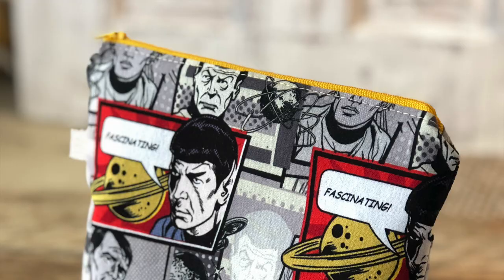🚀 Sewing Podcast Episode 41 | A Joann Fabric Store Haul | Learning to Sew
Hello lovely friends! Welcome to Episode 41 of my Sewing and Knitting Podcast where I attempt to vlog a celebratory visit to my local Joann Fabrics. It didn't go exactly as planned, but I did find the cutest Llama fabric and other assorted goodies. Pour yourself a cup of tea, grab your knitting and let me show you what fun things I brought home today!

I was shamed for my shawl, and almost quit knitting. Read my full story

xoxo,